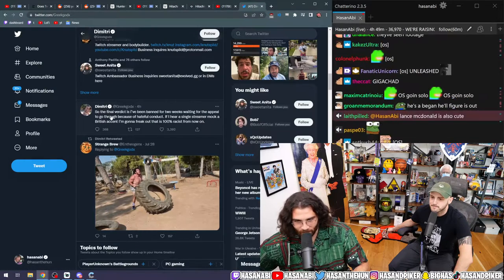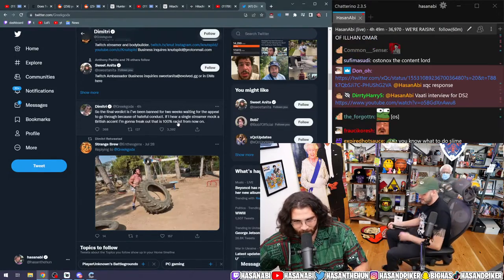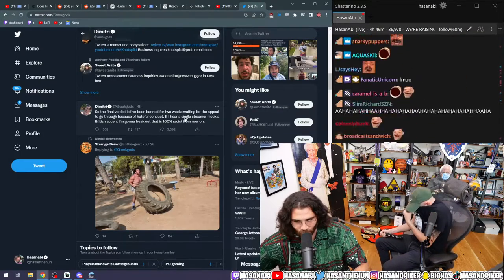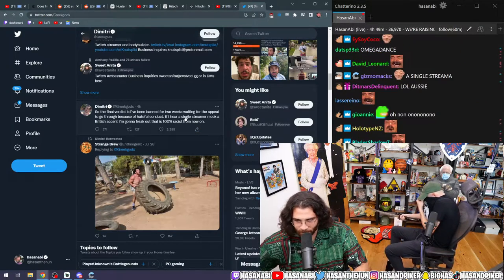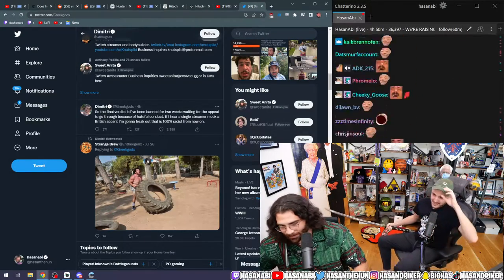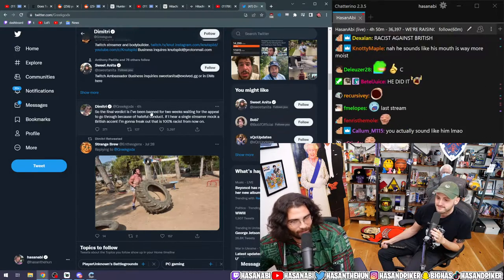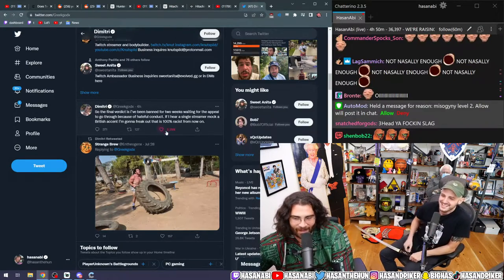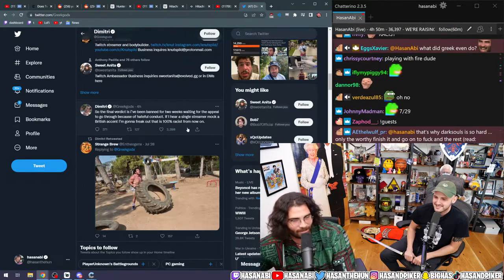Turk makes fun of Greek (HasanAbi)